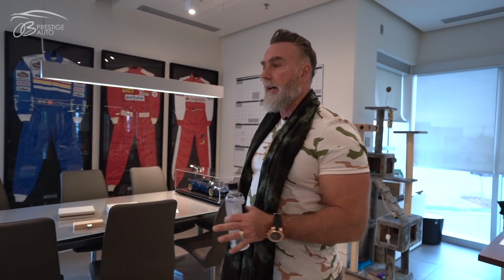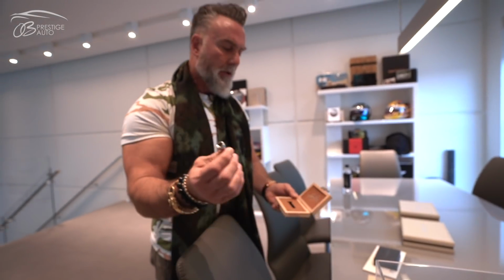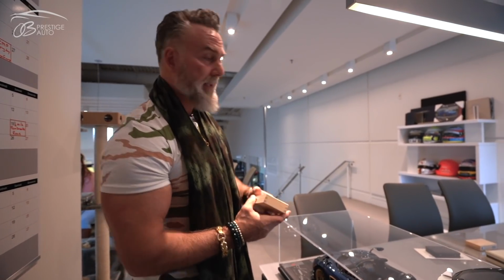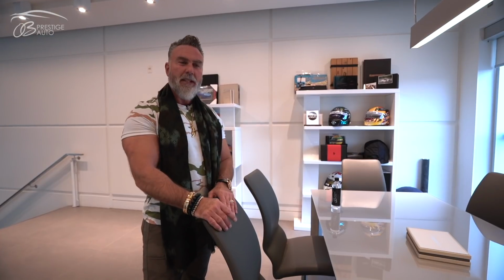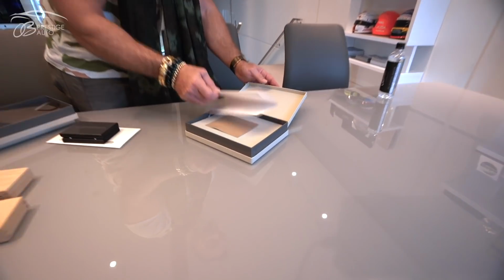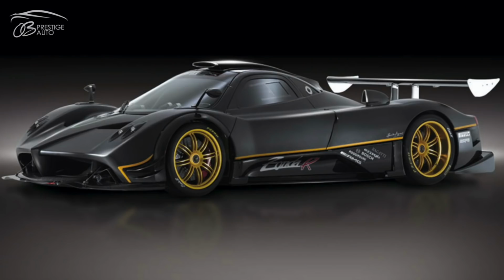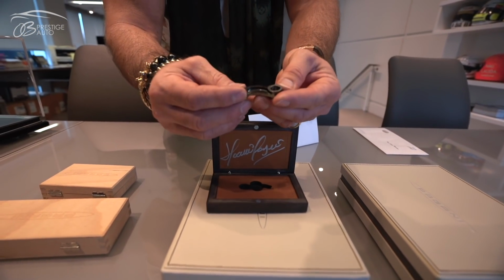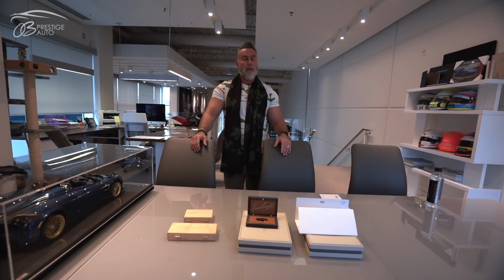Revealing My Spec! Pagani Roadster BC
Let me know what you'd like to see in future videos in the comments below!

Don't forget the bell icon so you never miss a video.

Follow on IG & FB below for more!